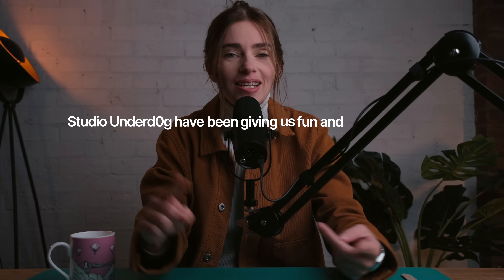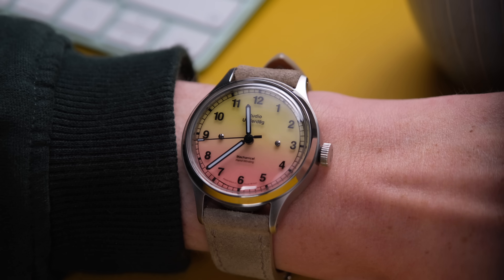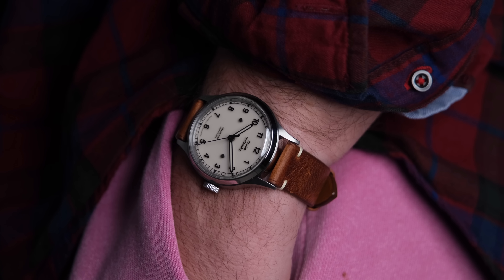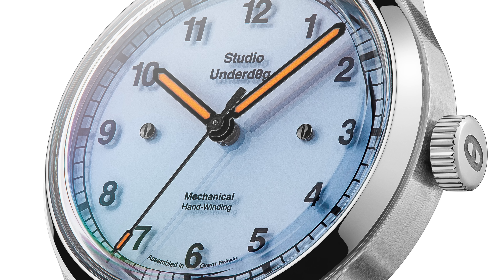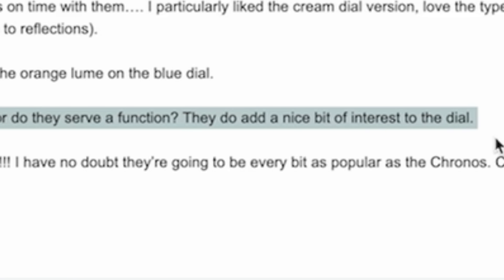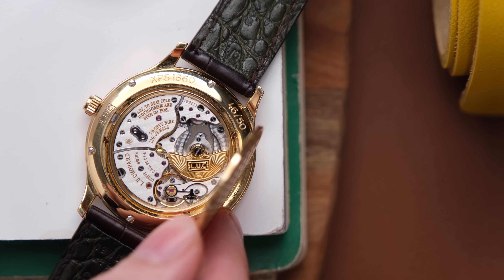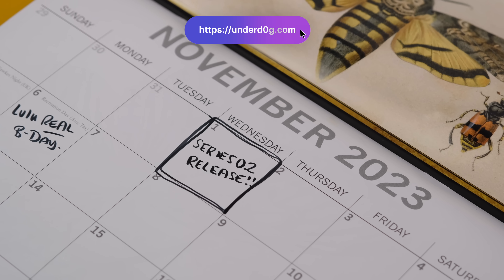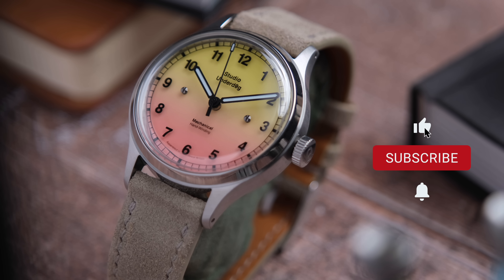NEW Studio Underd0g: 02 Series - Here's EVERYTHING You Need to Know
NEW Studio Underd0g: 02 Series - Here's EVERYTHING You Need to Know : A STUDIO UNDERDOG UNLIKE ANY BEFORE! The brand NEW 02Series is the brands first ever field watch! I still love the Studio Underd0g chronographs - but these are really showing the range the brand is able to do and it is only up from here! Studio Underd0g BEYOND THE CHRONO

If you want one of these - here's what you NEED TO KNOW!!! These are ONLY available November 1st, 2023 for a 9 hour window (time zones listed below) :
2pm - 11pm GMT
6pm – 3am GST
10am – 7pm EDT
7am – 4pm PDT
3pm – 12am CET
10pm – 7am SGT
All orders placed during this window will be guaranteed a watch - the first 500 watches will be delivered before Christmas 2023. £800.00 / €850.00 / $900.00 (Free worldwide shipping)!!!

I feel like I should have emphasised more in this video that they are £800, lol. I'm so sorry! I was just excited and got carried away!

WHAT DO YOU GUYS THINK TO THESE?

TIME STAMPS:
0:00-0:23 - Fastest Intro
0:24-1:07 - Inspiration
1:08-2:09 - Specifications & Movement
2:10-3:01 - Wearing Experience
3:02-4:35 - Dial & LUME DADDY
4:36-5:48 - Construction
5:49-6:53 - Finishing
6:54-8:08 - Straps
8:09-8:51 - Price & How to Buy
8:52-9:29 - My Thoughts
9:30-10:01 - Outro
10:02-10:48 - Thank you Patrons!!!